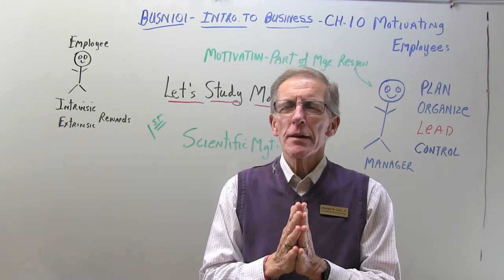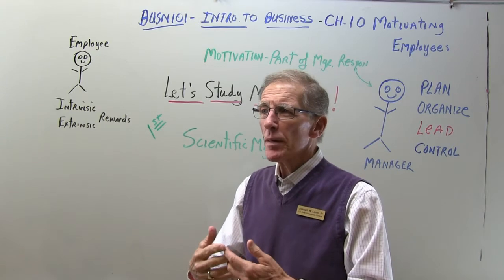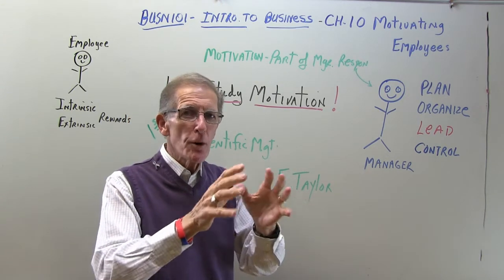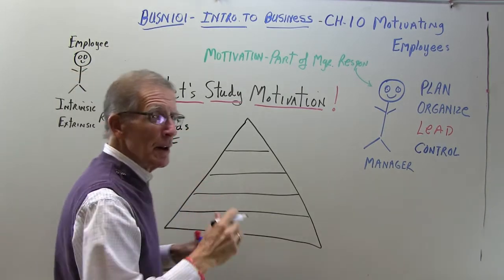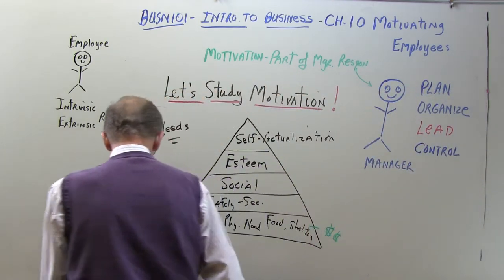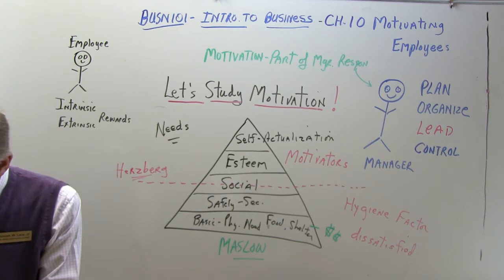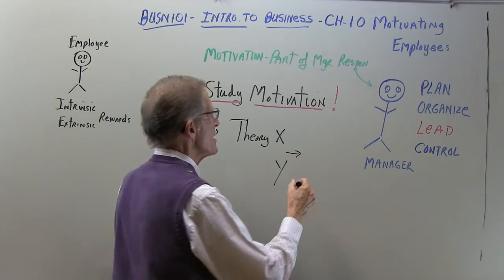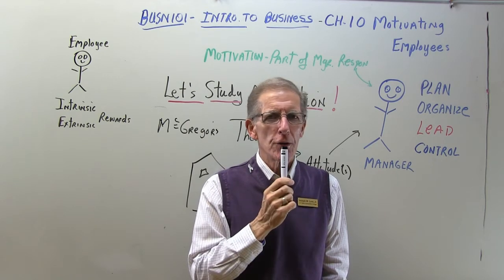Joe Lane Online - Business 101 - Chapter 10